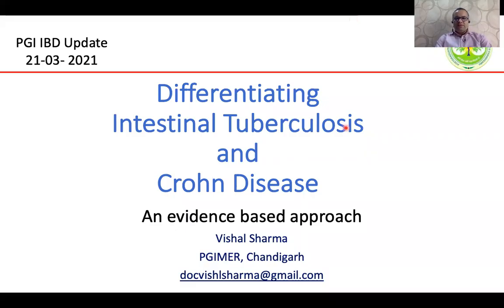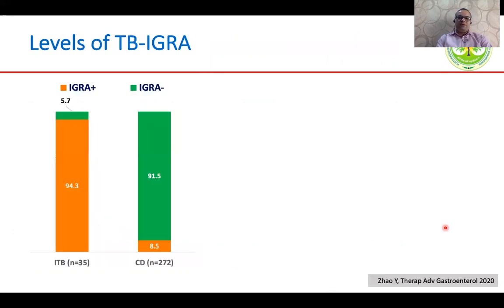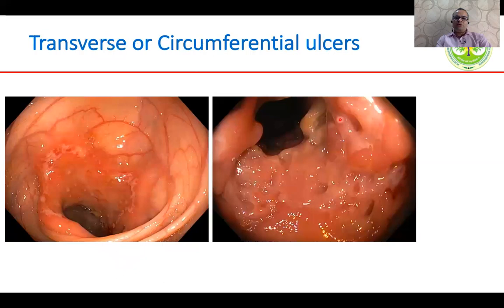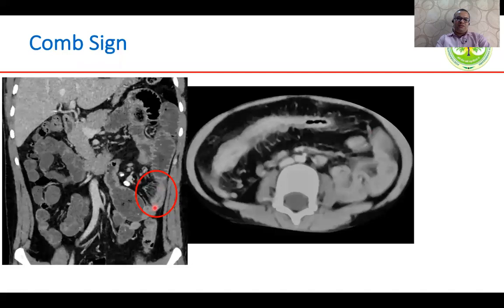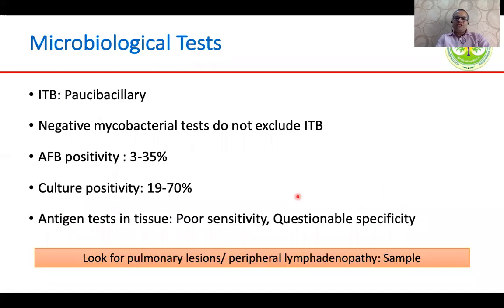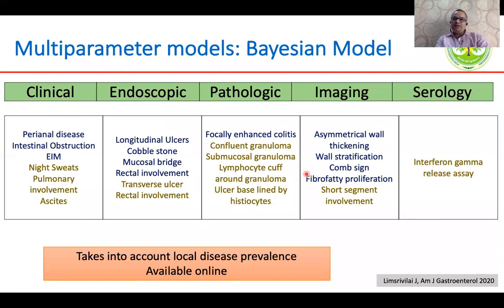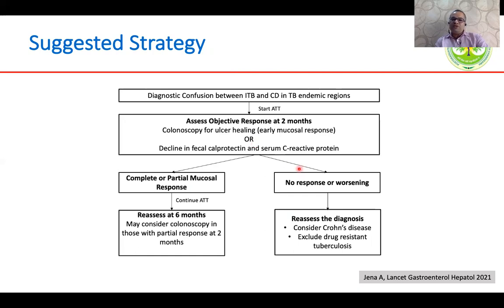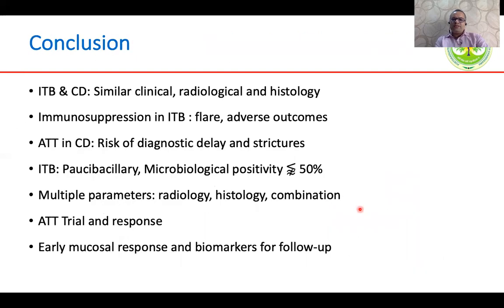Differentiating intestinal tuberculosis and Crohn's disease: An evidence based approach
Presented at PGI IBD Update 21st March 2021